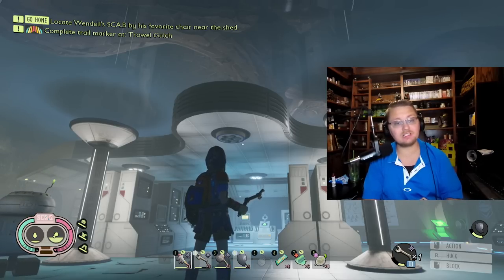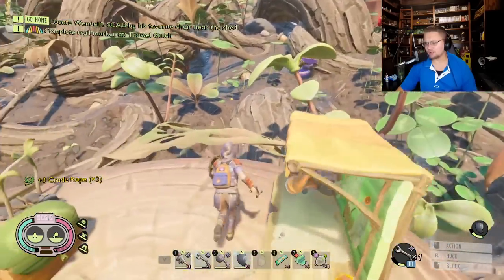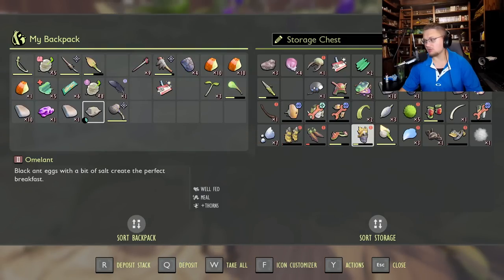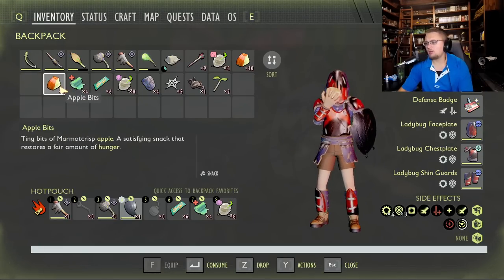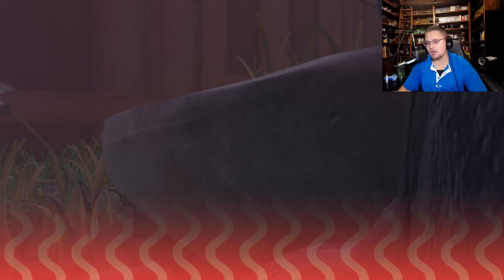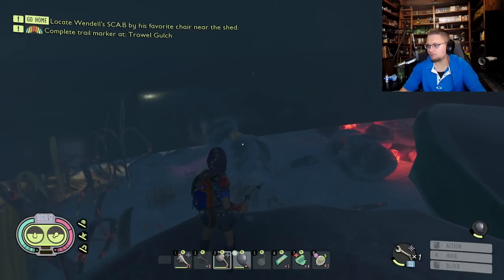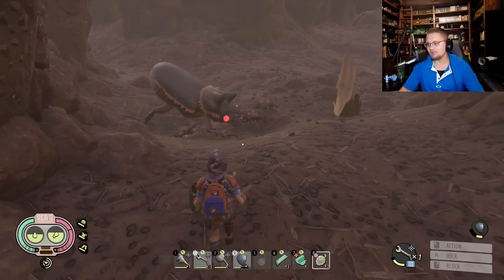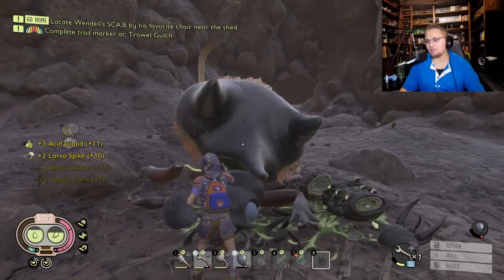The First Black Ox Beatle Takedowns | The Grounded Update Whoa Mode Playthrough Part 13